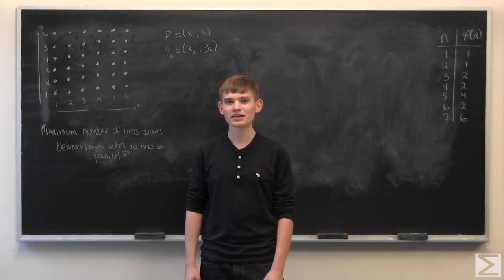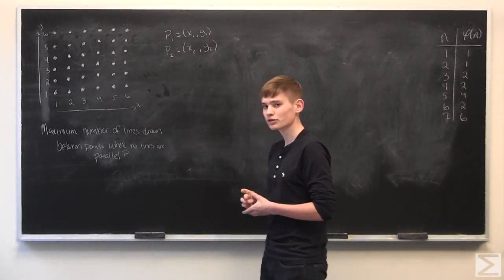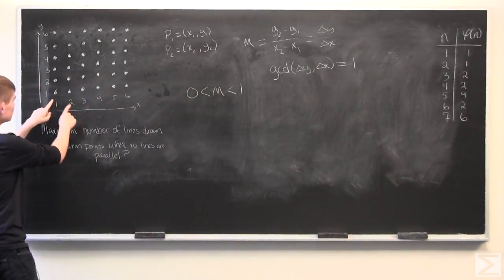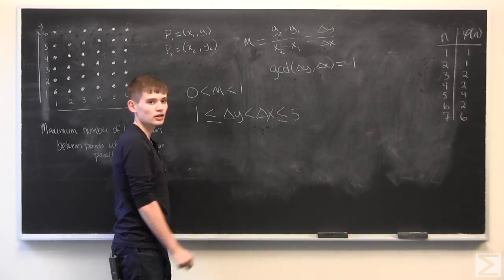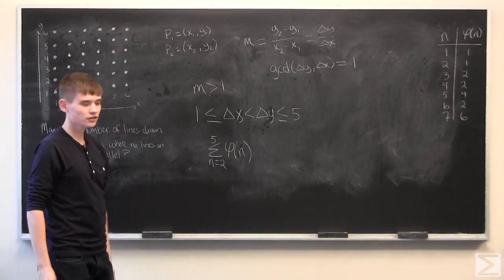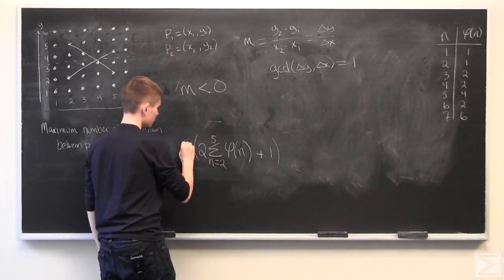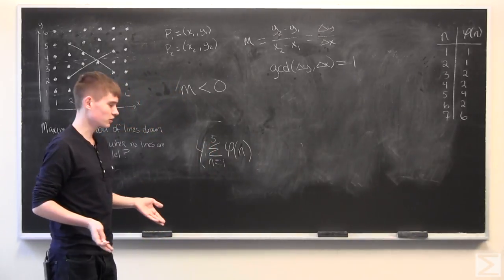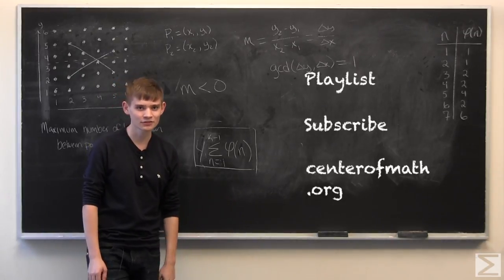Advanced Knowledge Problem of the Week 11-17-16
Ben works through a problem involving drawing lines on a grid for this week's Advanced Knowledge Problem of the Week.